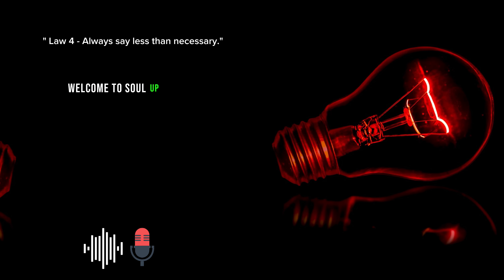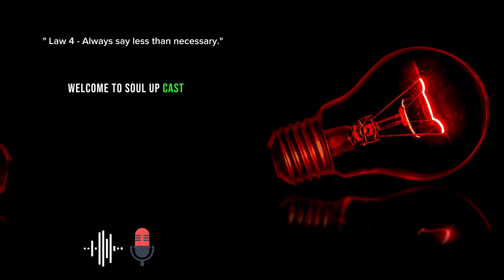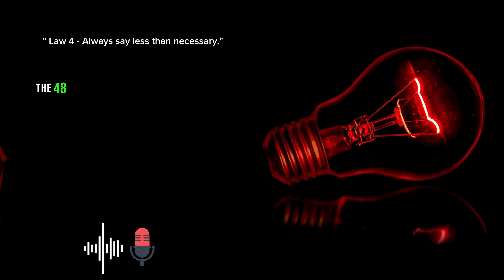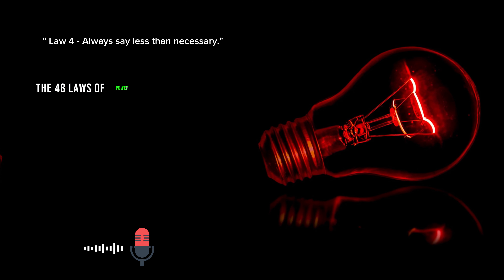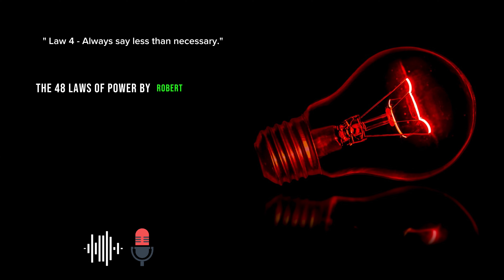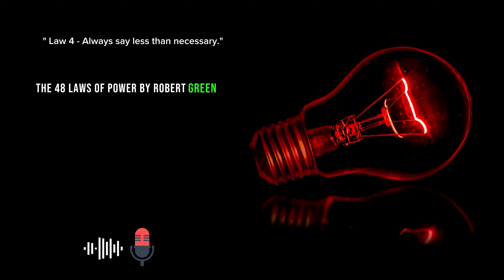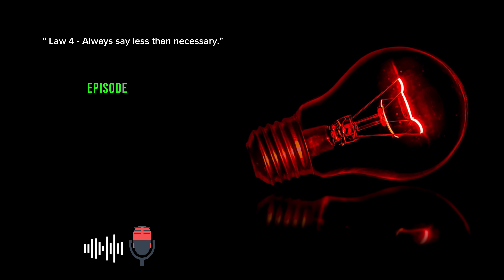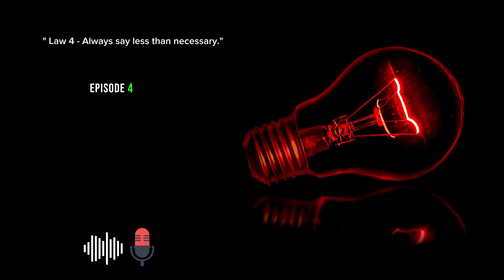"Episode 4 . Law 4 - Always Say Less Than Necessary."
Learn the importance of saying less than necessary. Discover how mastering silence and carefully chosen words can amplify your power and influence in every situation. Watch now to unlock Law 4 of the 48 Laws of Power